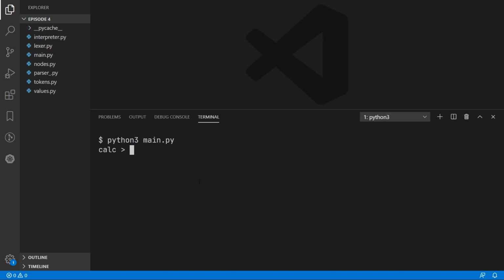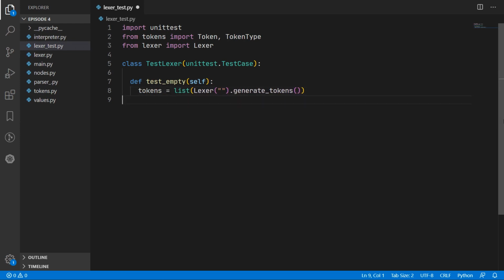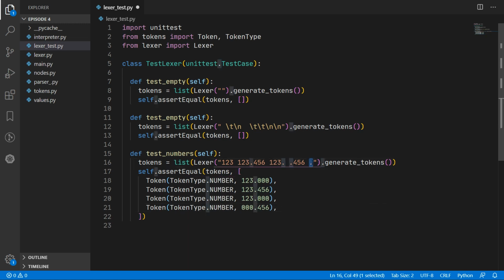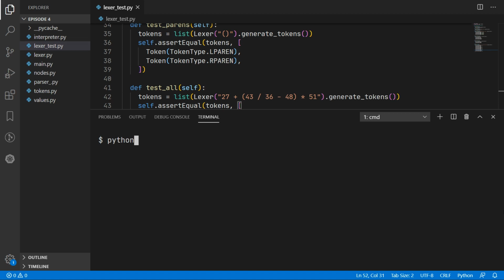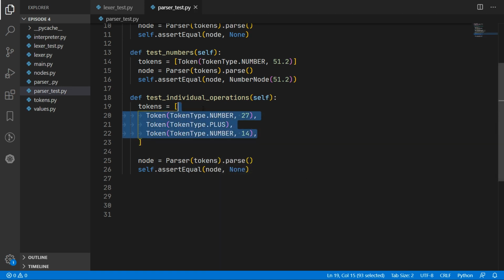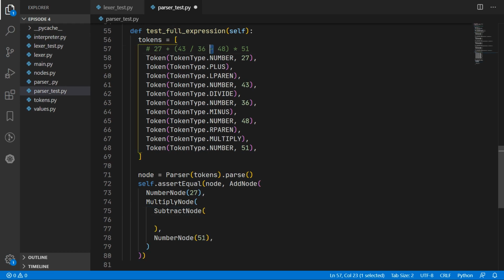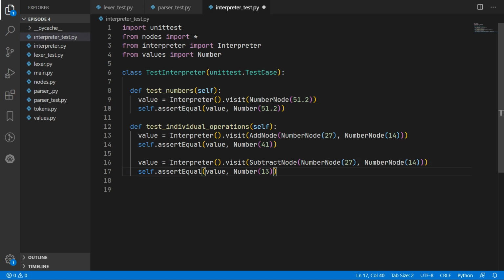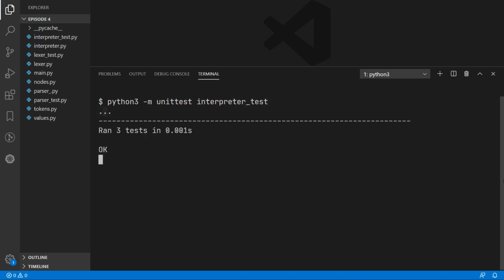Simple Math Interpreter in Python (4/4) - Unit testing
Welcome back everyone to the fourth and final episode where we add unit testing to our math intepreter!